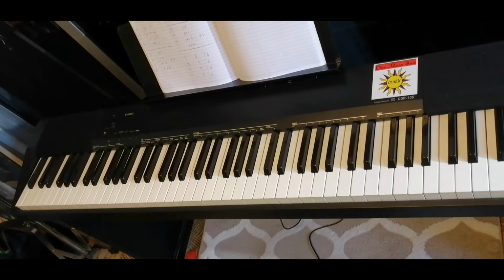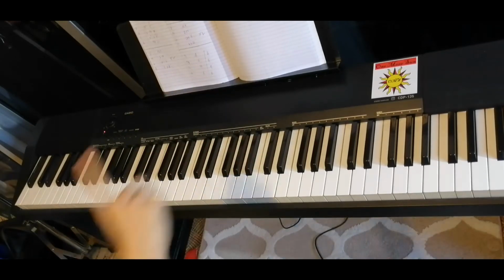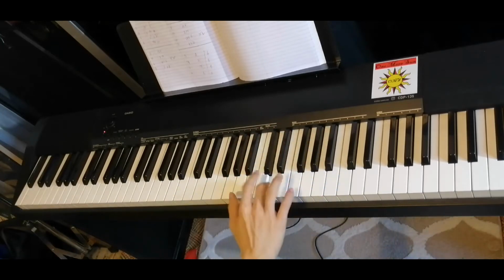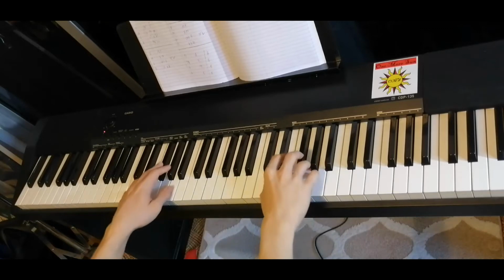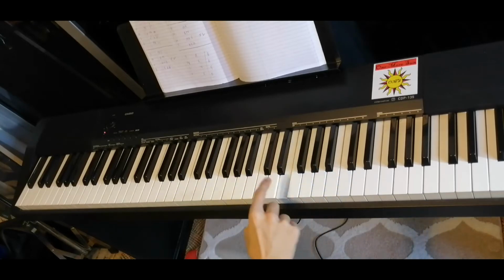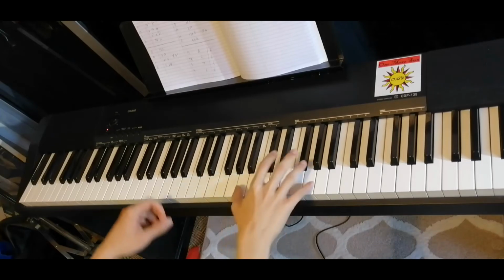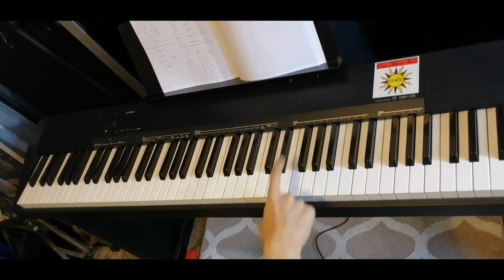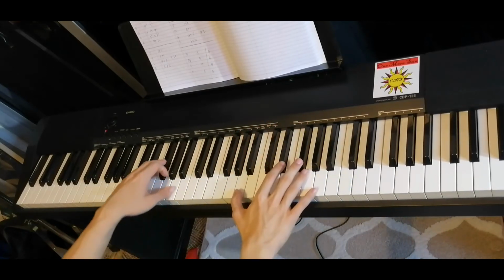Whobilly - " MrBeast 6000 Outro Song " Piano Tutorial Lesson Easy Full Song